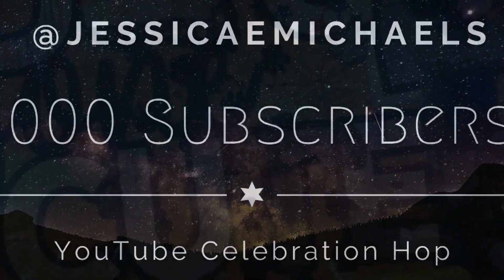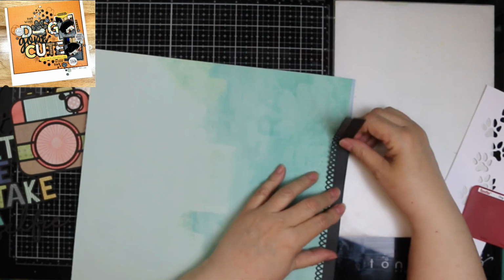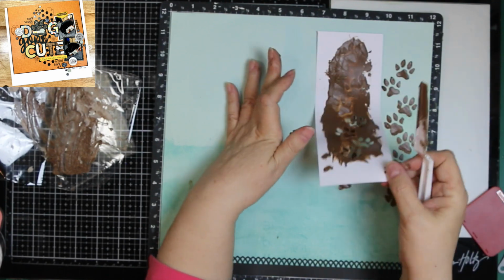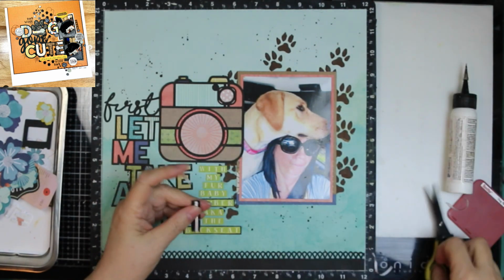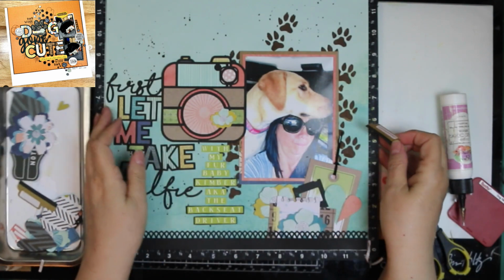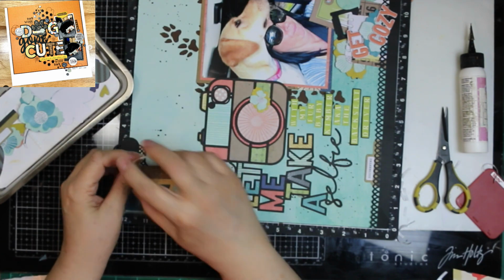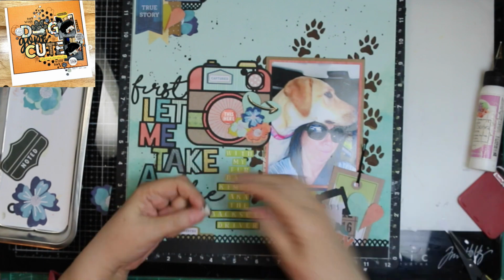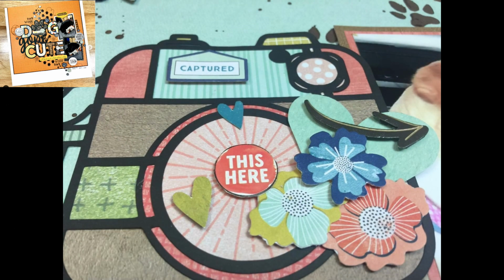Jessica Michaels 1,000 Subscriber Hop/Scrapbook Process/First Let Me Take a Selfie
Jessica wanted everyone to scraplift her, and all her layouts are on Instagram, @jessicamichaels       The same as YouTube.            Jessica Michaels 1000 Sub Celebration Hop